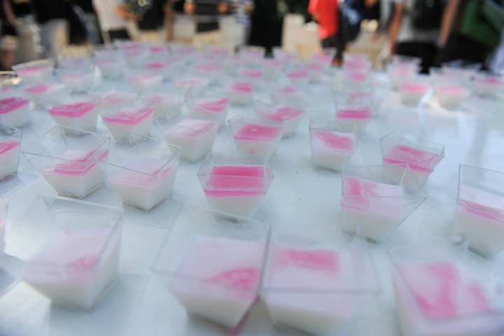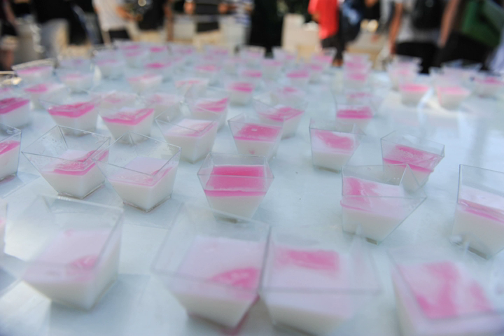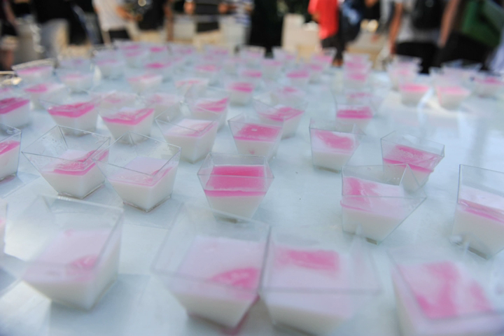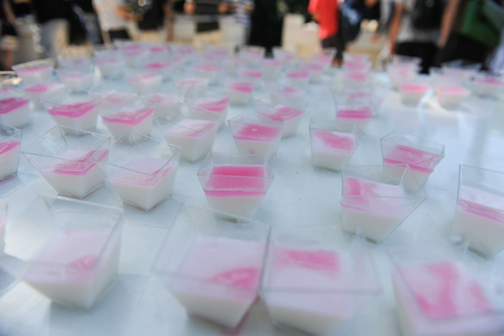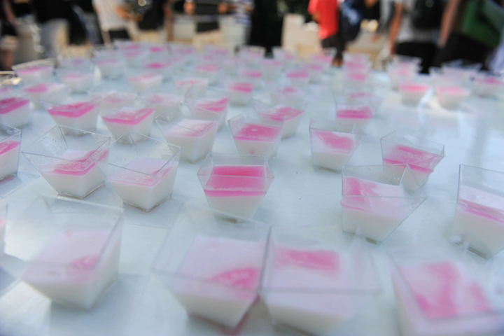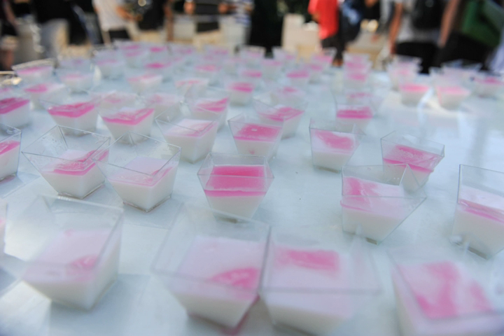Mahallebi | Wikipedia audio article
This is an audio version of the Wikipedia Article:
Mahallebi

00:00:53 1 History
00:02:52 2 Variations
00:04:37 3 Culinary traditions

- Socrates

SUMMARY
Muhallebi is a milk pudding that has legendary origins dating as far back as Sassanid Persia (224-651). The basic ingredients are rice, sugar, rice flour and milk. The earliest recorded recipes date to the 10th century, but according to an anecdotal story of the dessert's origins a Persian cook served the pudding to the Ummayad general al-Muhallab bin Abi Sufa who liked it so much he named it after himself.
In the Middle Ages,  muhallebi and its European counterpart blancmange were made with shredded chicken. The European recipes changed considerably over centuries. Though the traditional recipe is still common in Turkey, it is no longer widely available in other countries. Israeli malabi is usually flavored with syrup or culinary rose water, and sometimes the milk is replaced with grape juice to made the pudding pareve.